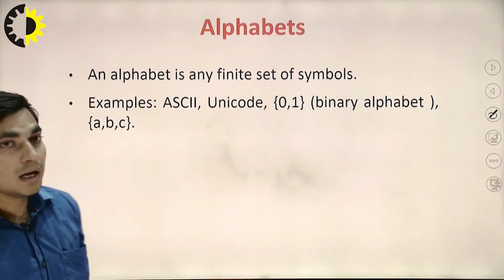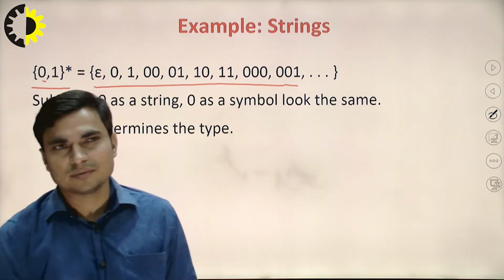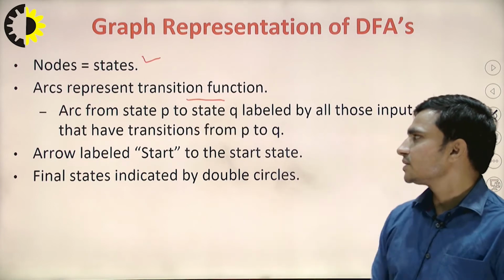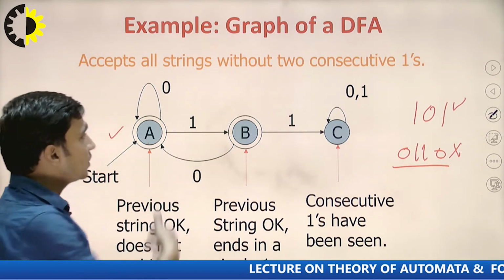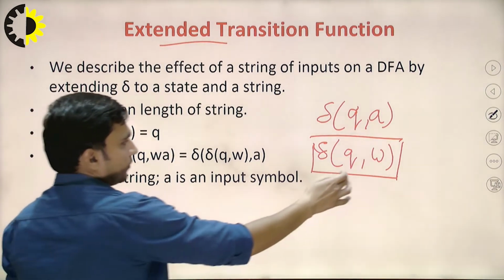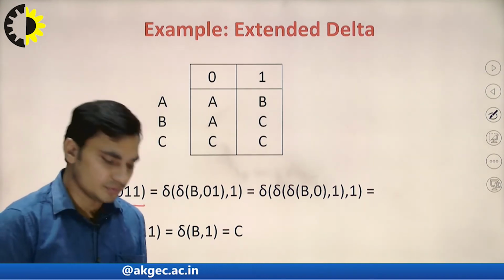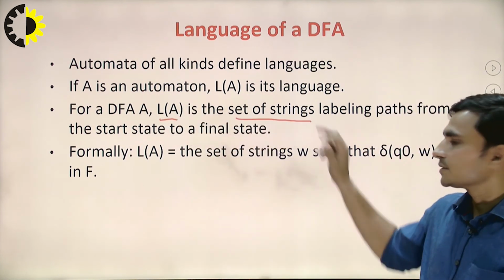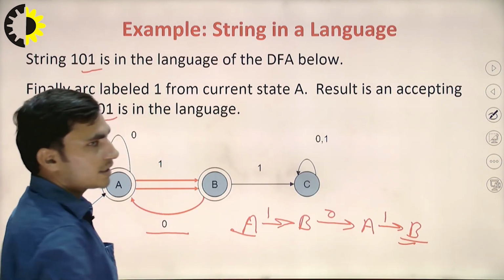THEORY OF AUTOMATA & FORMAL LANGUAGES LECTURE 01 ''Introduction to Finite Automata'' by Mr. Pankaj S